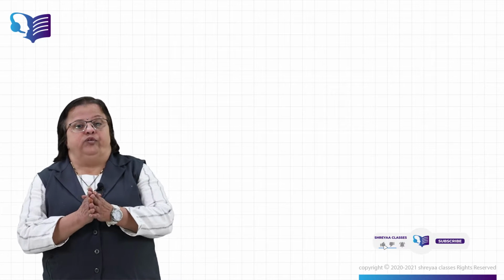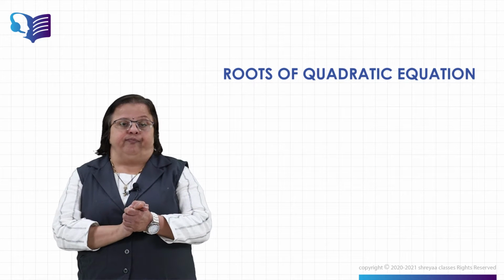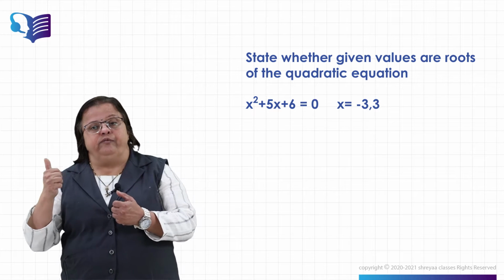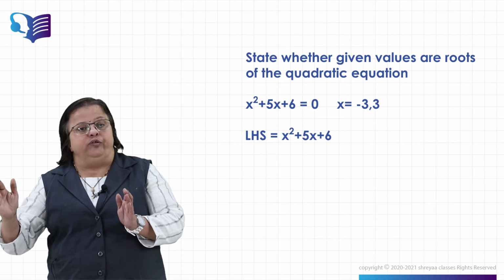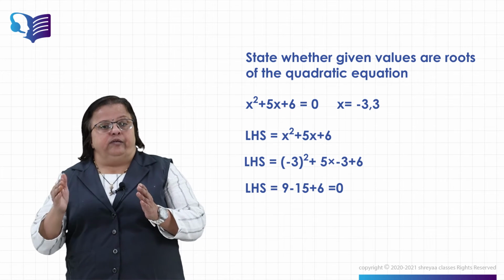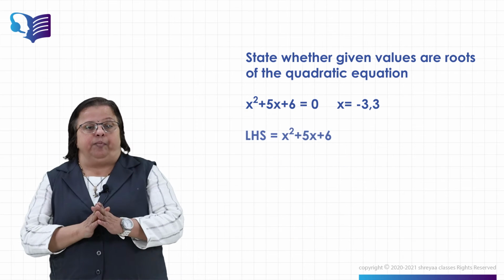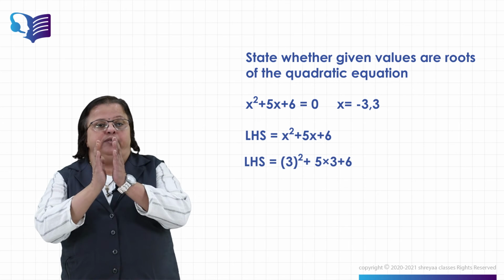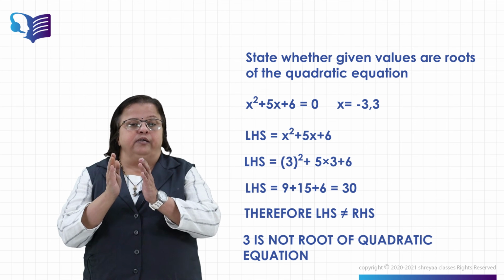Quadratic Equation | Roots of quadratic equation | By Swati Bahulekar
In this video you will get to know more about Quadratic Equations.